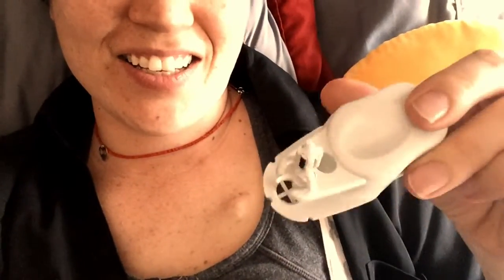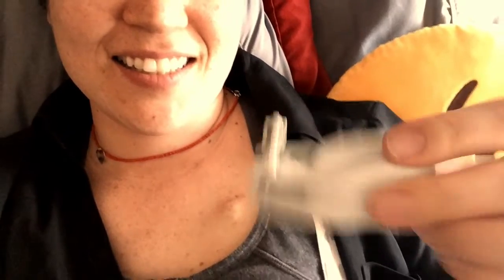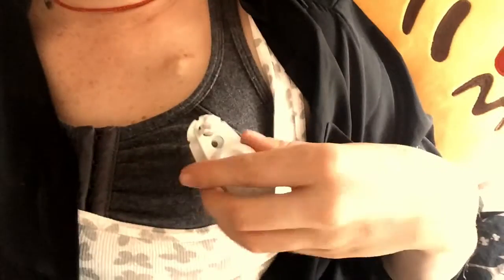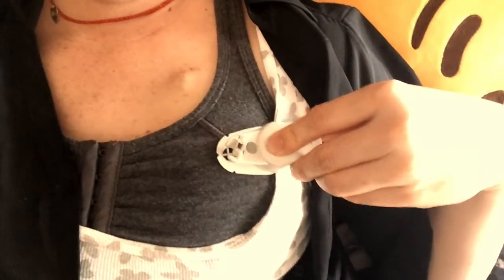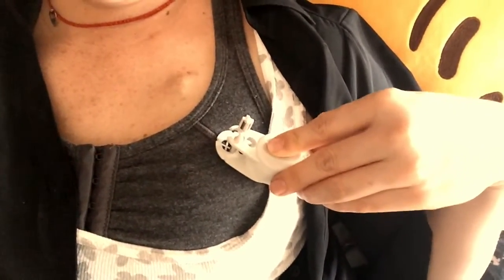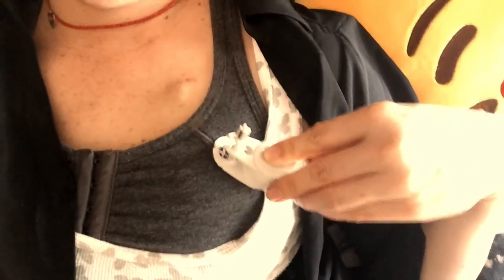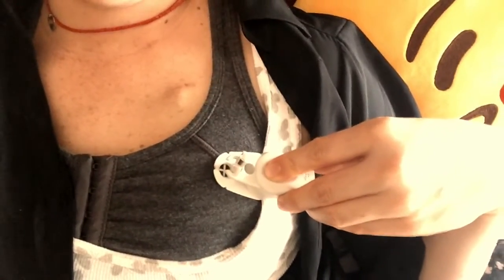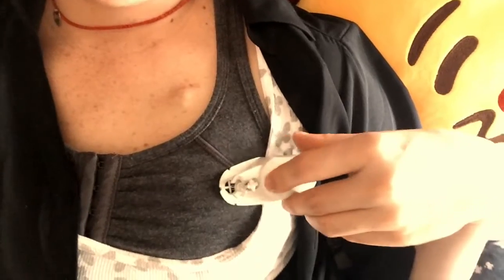Breast Inflation Mini Demo with Miko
Talking about breast inflation post mastectomy - how the magnet finds where to inject the saline. But no needles here! I'm at 200 ccs in this video.